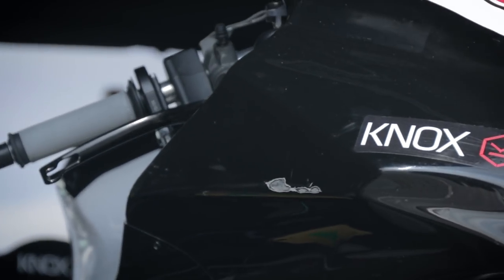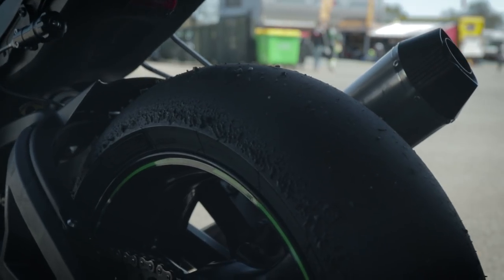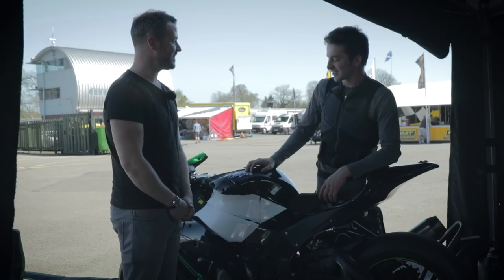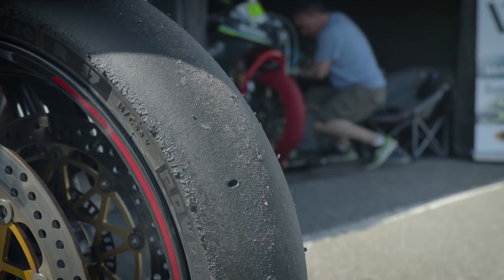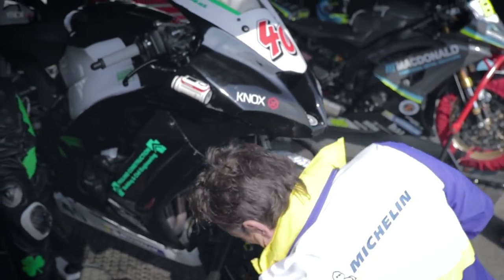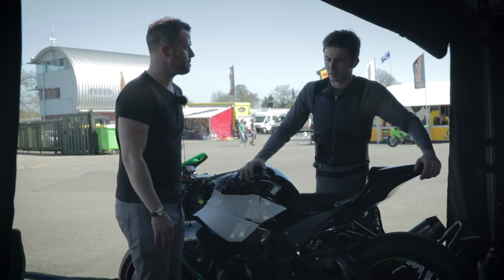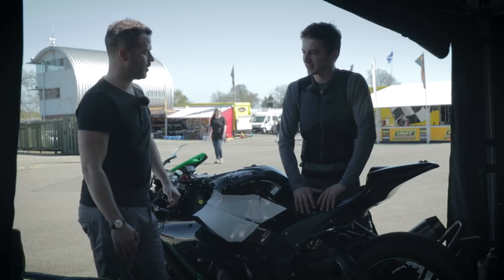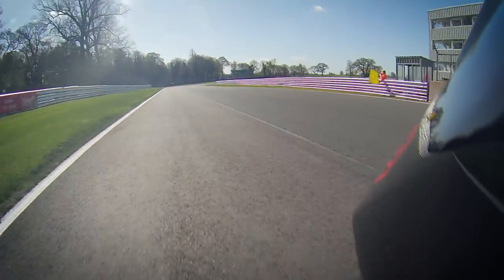Kawasaki ZX10r Race Bike review - feat. James Dunne ⚡🏍️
Introducing James Dunne's Kawasaki ZX10r race bike...
Having spent the day with James at Outon Park race circuit in Cheshire, we thought it would be great to take the opportunity to talk about his bike, what he has done to it, Michelin Race Tyre choice and various other modifications in order to make this Kawasaki ZX10r a competitive motorcycle in the Thundersport GB GP1 Elite.

Other than the pure power and handling of the bike, we love the way it looks, most race bikes are logo'd to the hilt, whereas James's bike is mostly gloss black and while it might be the easiest for him to maintain and "sharpie" pen it when he's marked it, it also makes the bike look pretty stealthy!!

James is a great guy, and you can find out more about him